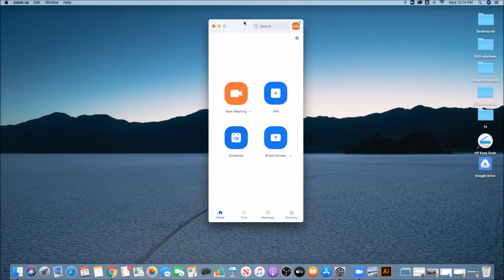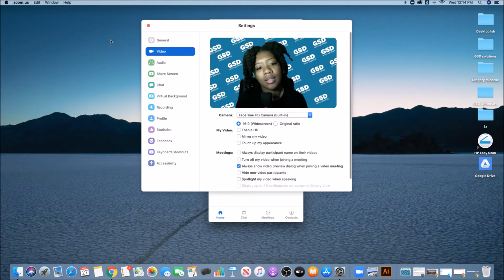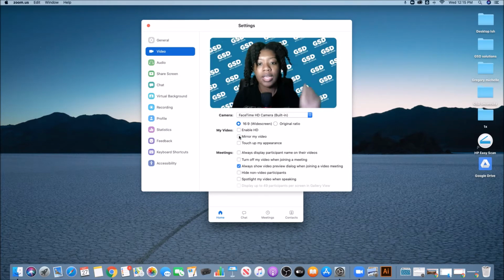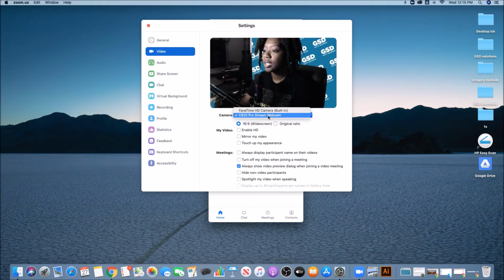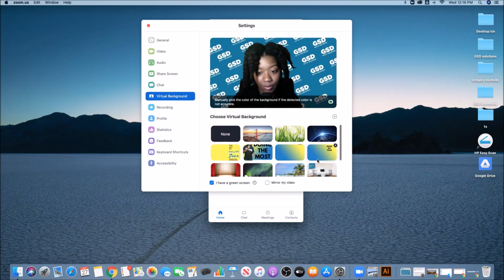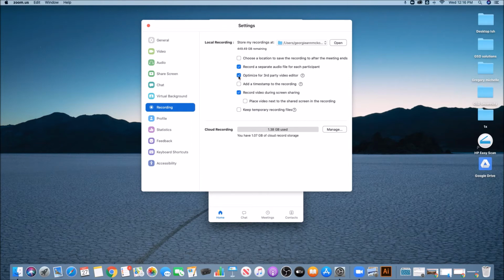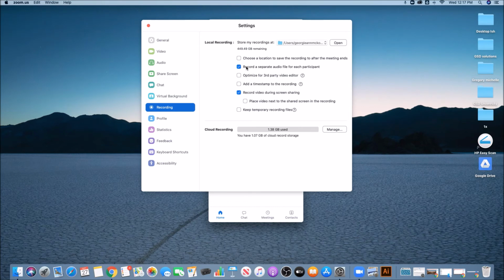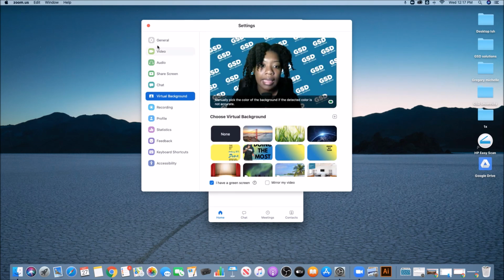How to Edit Your Zoom Settings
In this video, I review how to edit your Zoom settings. Zoom has many amazing features and you get the most out of these features when you edit your settings and adjust the features to best work for you.